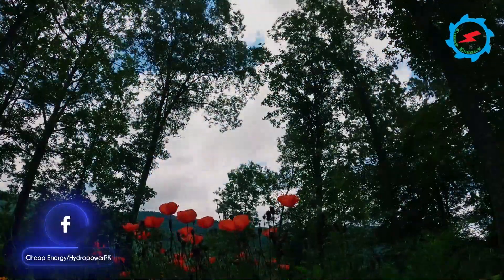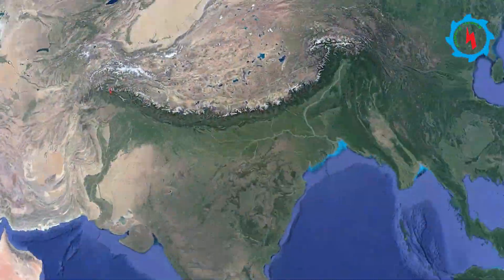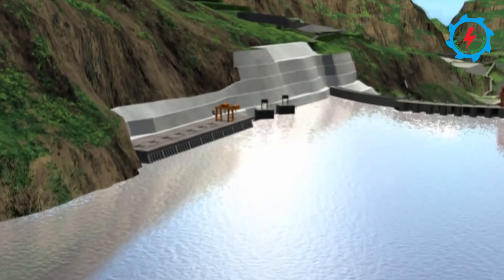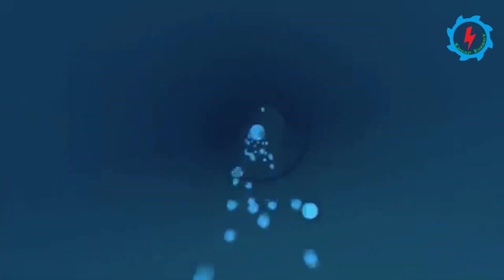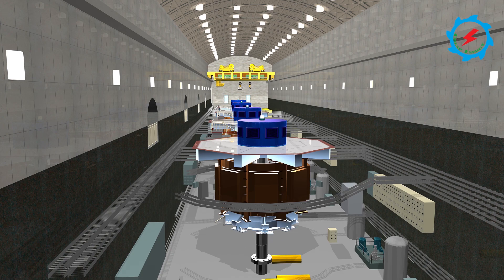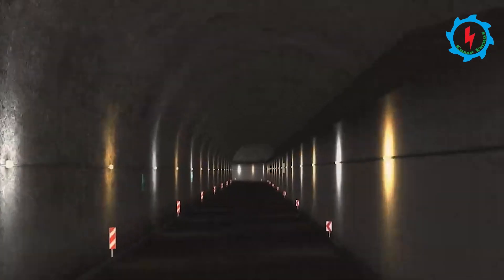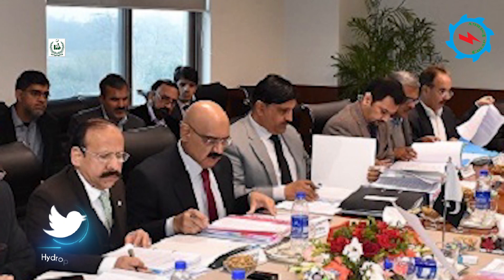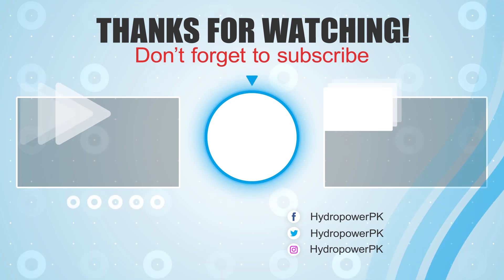Ashkot Hydropower Project | Technical Details | Neelum River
300 MW Ashkot HPP was developed as a raw site with a capacity of under 50 MW in compliance with AJ&K Power Policies, however, during conduct of feasibility study the site potential was optimized and a capacity of 300MW was determined. With a capacity in excess of 50MW, the project was transferred by the GOAJK, to PPIB for further processing in July 2017. On 6 December 2017 the AJ&K Council gave its consent to PPIB for further processing and development of the 300MW Ashkot HPP. In November 2018, the PPIB Board approved the project for further processing including issuance of Letter of Interest.